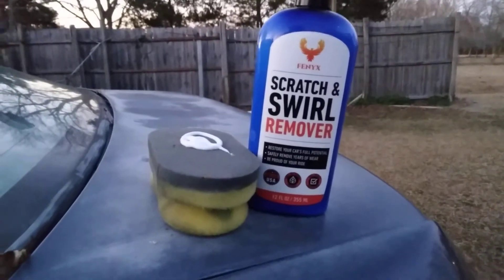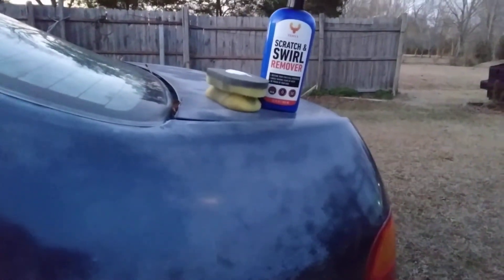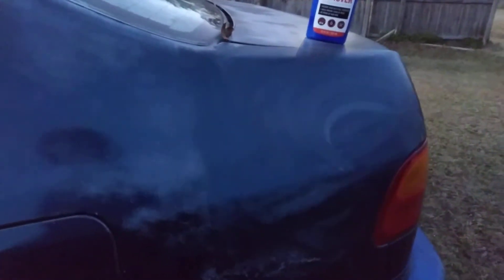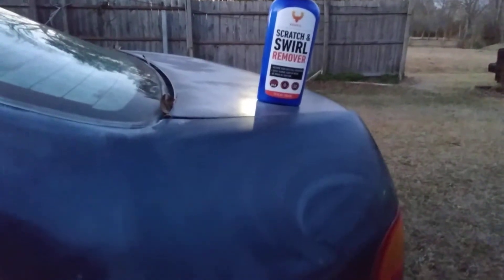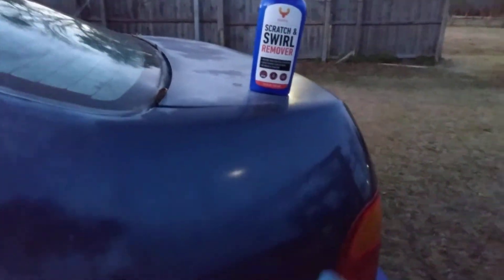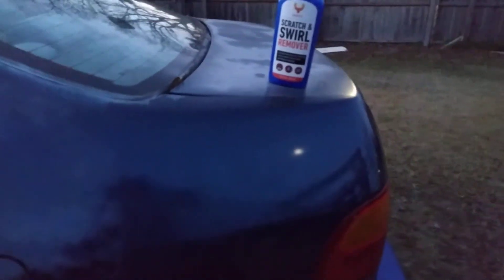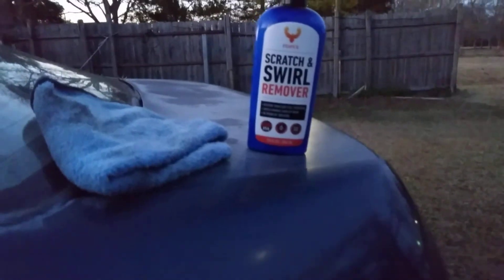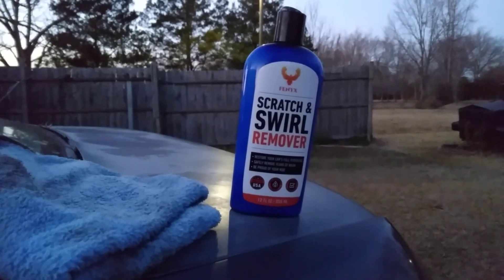fenyx scratch & swirl remover bringing back the worst blue paint 🎨on the planet real time ⏲️